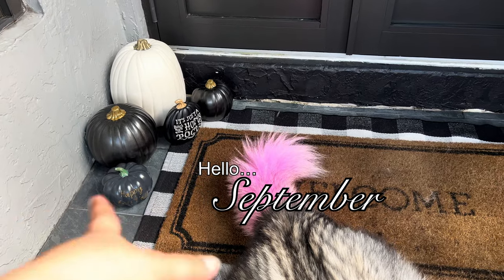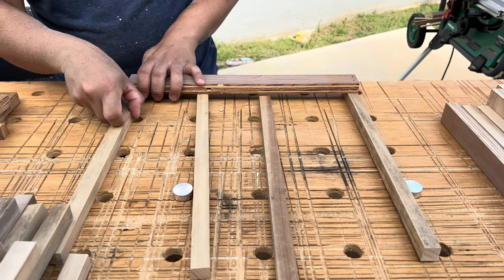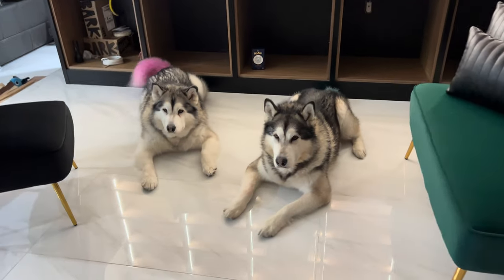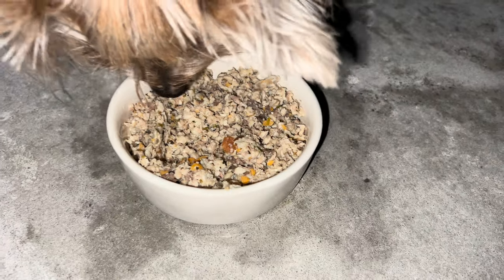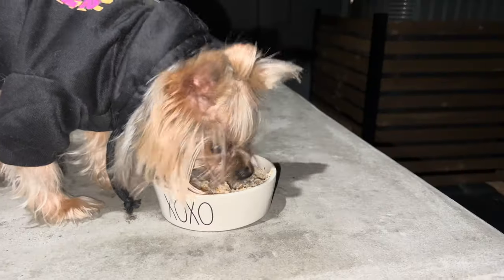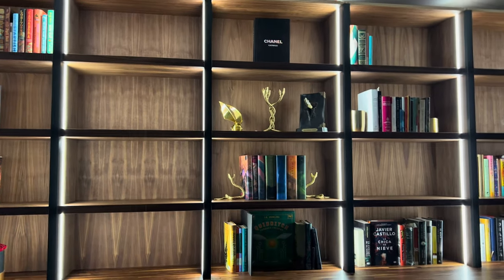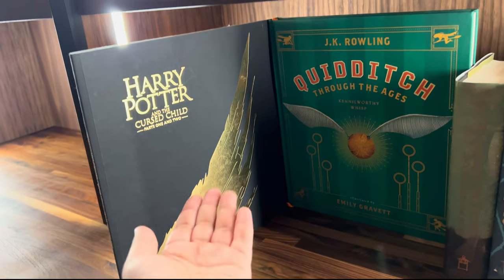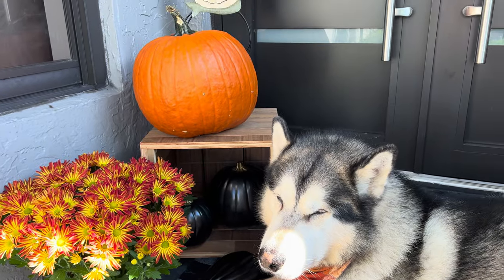Hello Fall 🧡 | Malamute vlogs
Welcome to fall

Previous video : Manatee brings her baby to her dog friend | Unexpected animal friendship

iPhone 13
MePhoto Tripod

Mails us:
Venus Nodarse
772287 Miami, Fl
33177

We are Venus & Apollo 2 Alaskan Malamute doggos with our humans Jay & Nama. We also have an honorary “malamute” our yorkie brother Shrek.  We love to travel and explore pet friendly places, we are on a quest to do the 50 states, so far we have done 24/50.